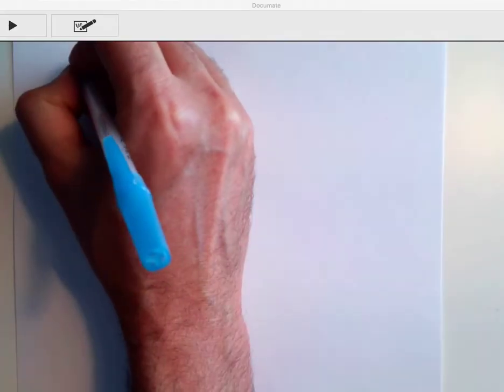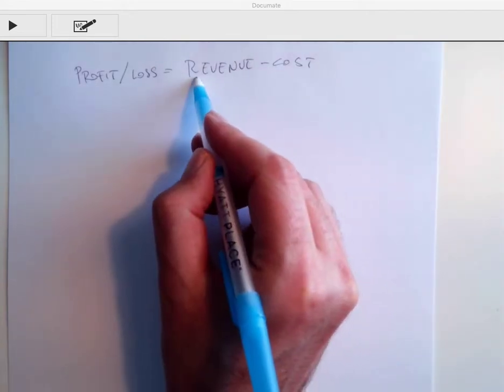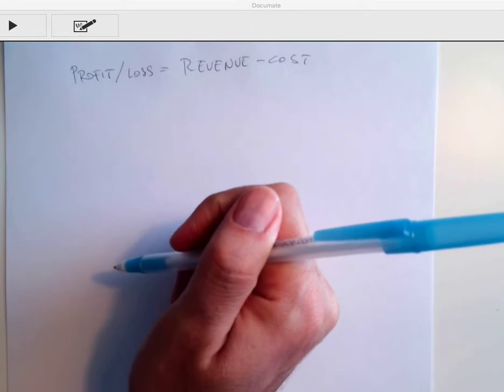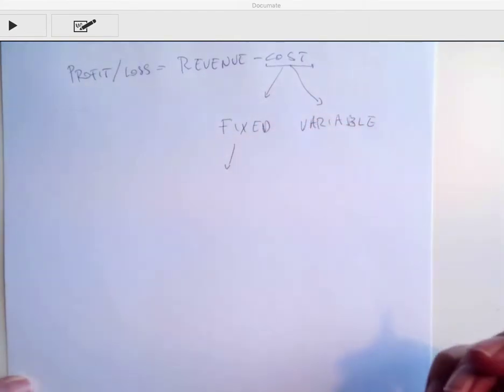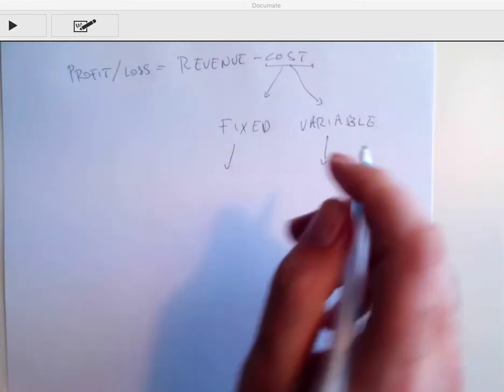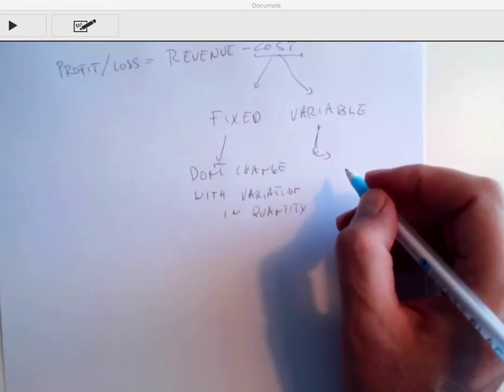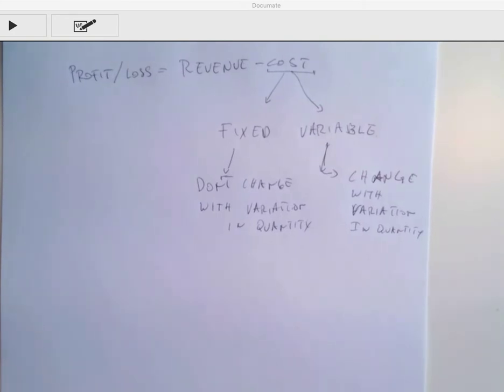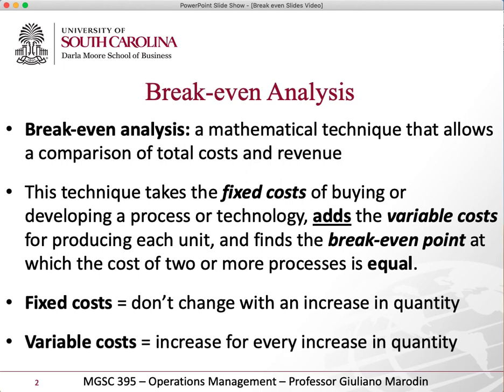Break Even Part 1 Introduction to Break Even